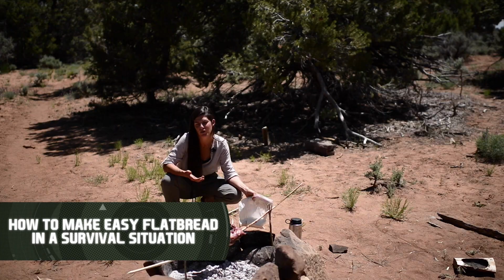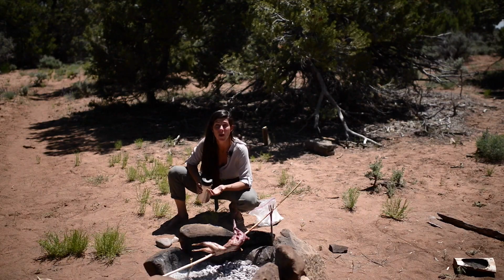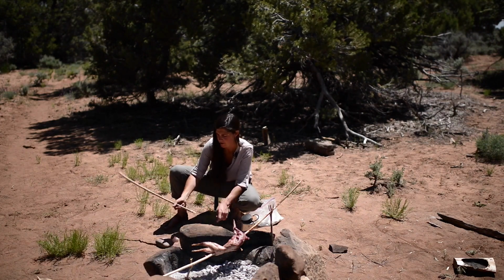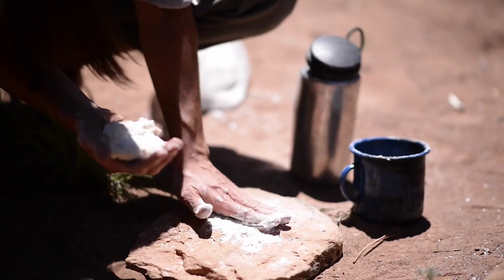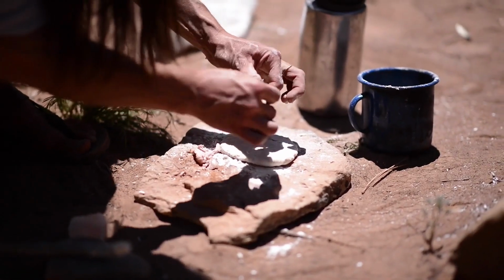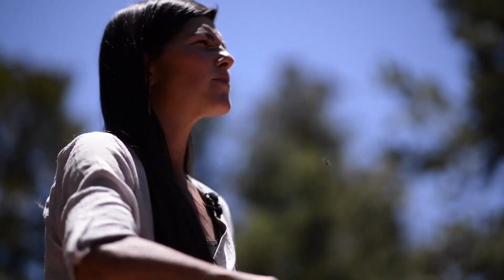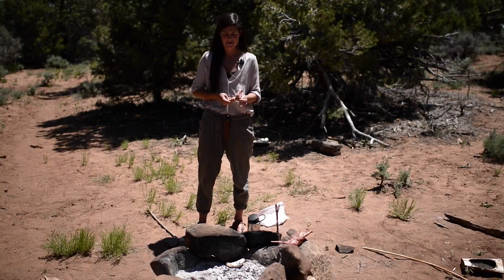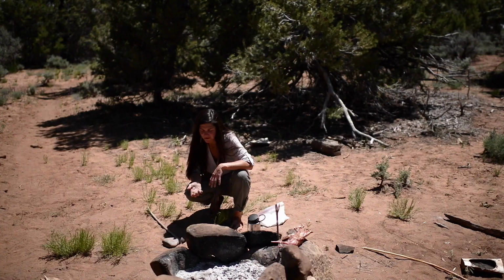How To Make EASY FLATBREAD In A Survival Situation!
Want to get the new Survival Summit Essential Gear list PDF? (Updated October 2022)

We've added a ton of new gear!